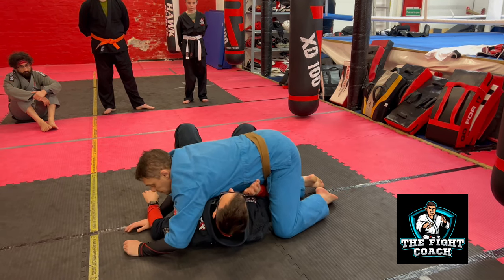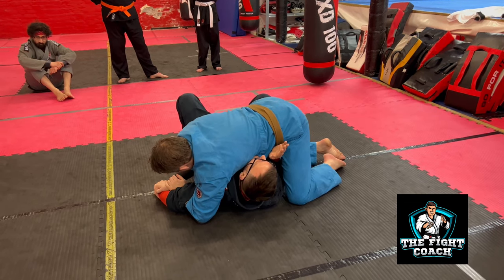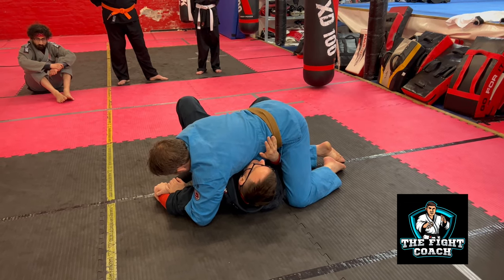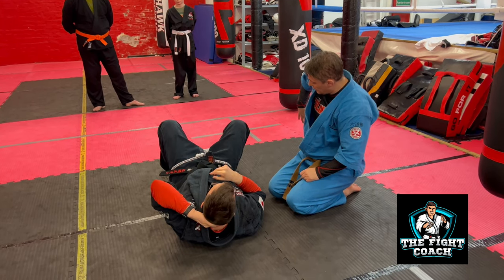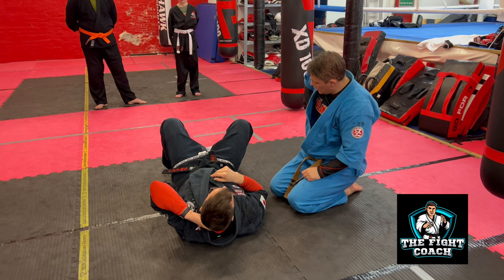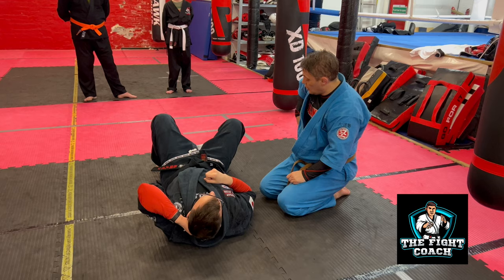KUDO - Gound - Side Control - Figer 4 control